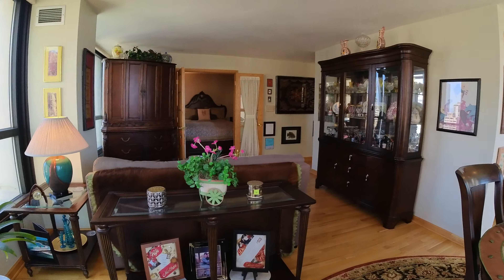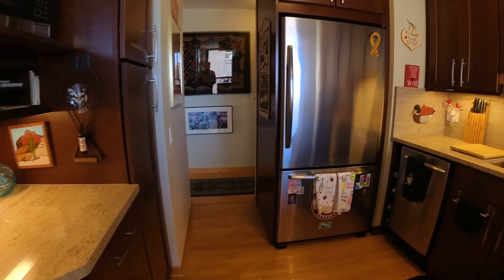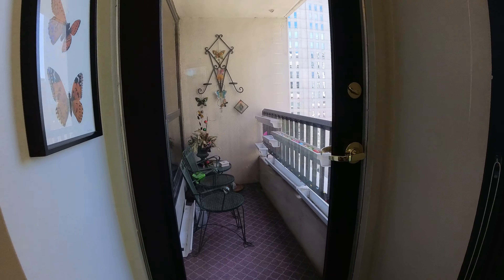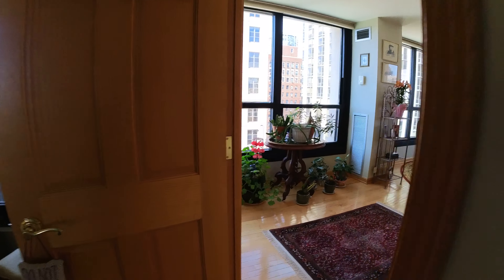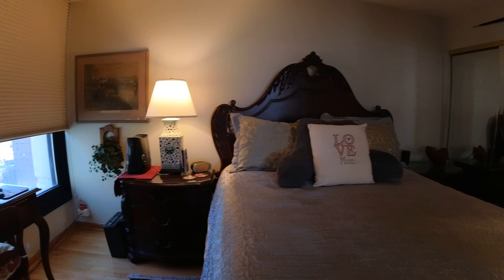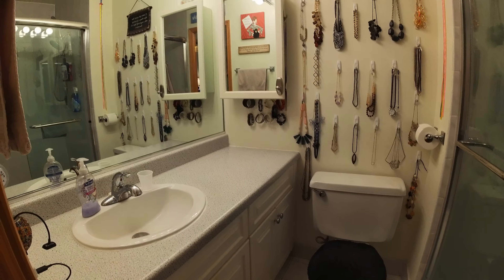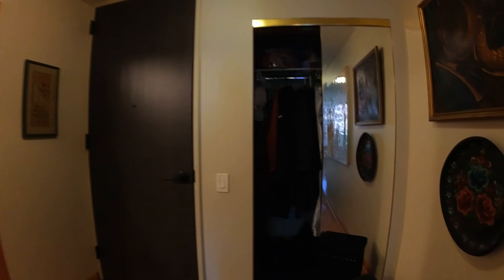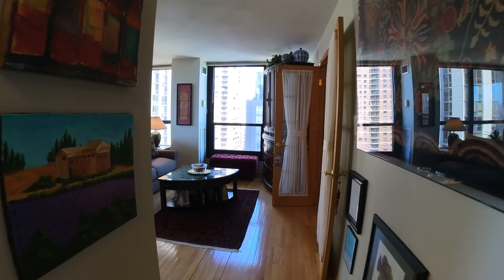1030 N State 10B, 2 bedroom, 2 bathrooms, in-unit laundry, king-sized bedroom, terrace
Open floor plan corner condo with family room, living room and dining area with West and north exposure. IN-unit washer and dryer. Updated kitchen with granite counter tops, under cabinet lighting, and a breakfast bar. The primary bedroom will accommodate a king-sized bedroom set and en-suite bathroom. Second bedroom has western exposure over looking the covered terrace. Newberry Plaza is a full-amenity, building with highly trained 24-hour door staff, on-site management/maintenance, storage unit, outdoor pool, sundeck, exercise room, conference room, and dry-cleaners all on-site. Perfectly located steps from some of the area's finest restaurants, cafes, entertainment, and shops. Garage owned by SP+ Parking,  Rental space available for $300/month.